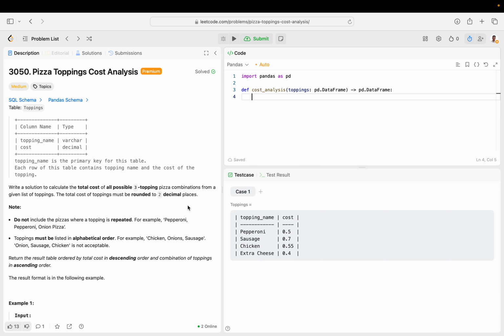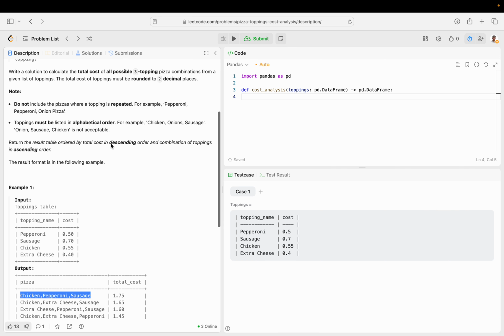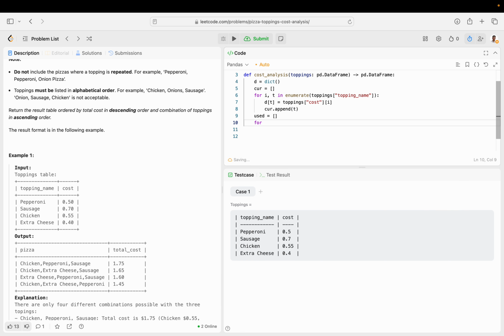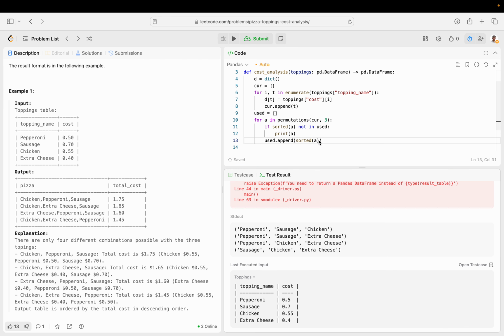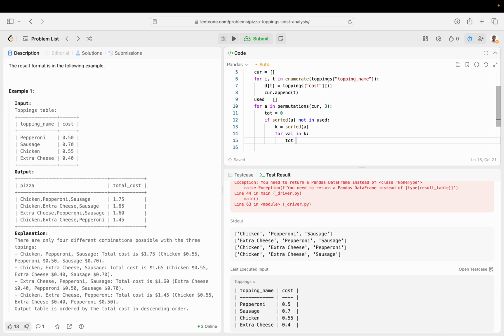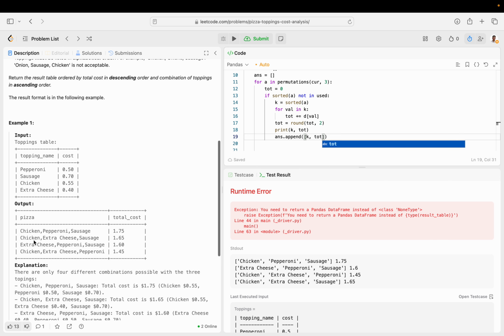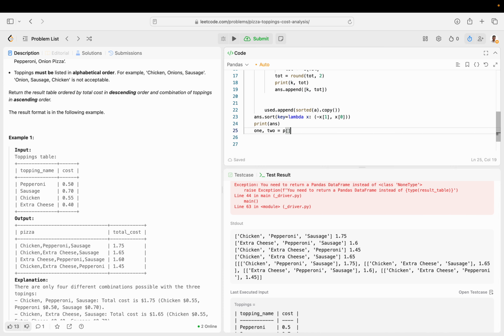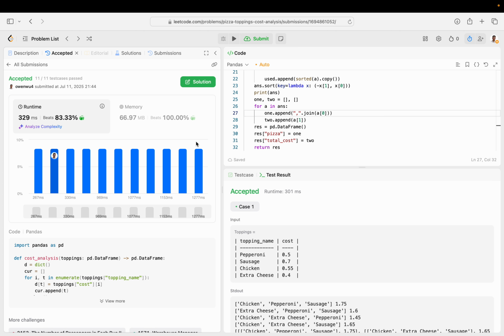Pizza Toppings Cost Analysis